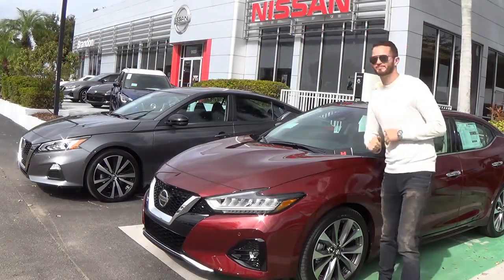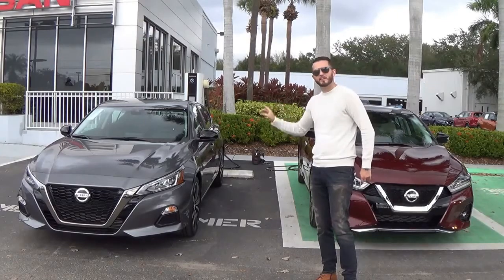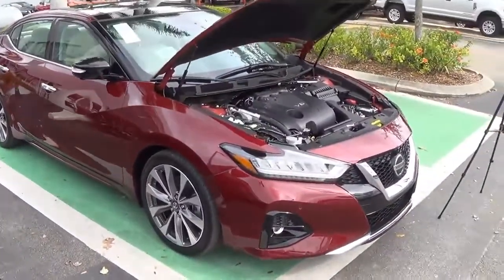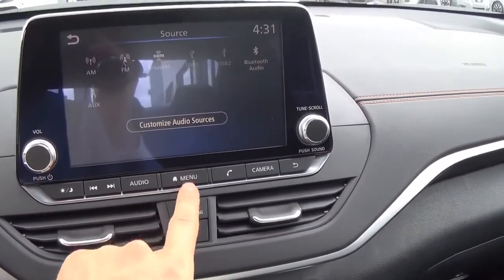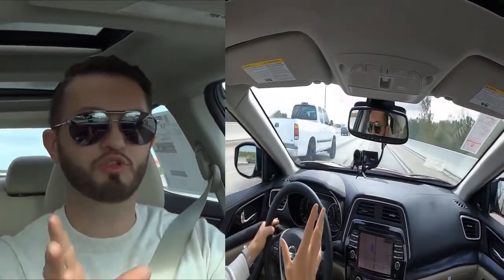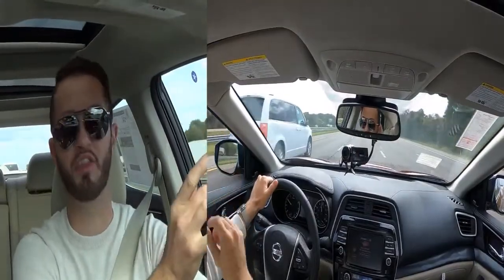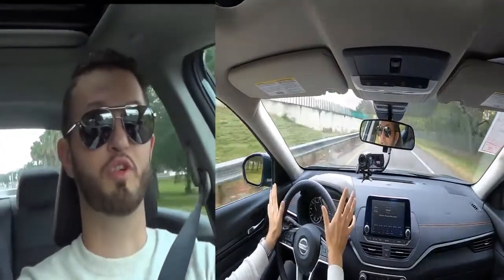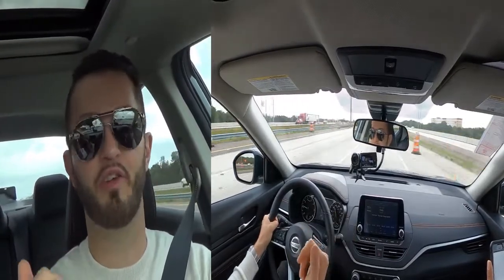2020 Nissan Altima Vs Maxima Interior, Exterior + Test Drive Review